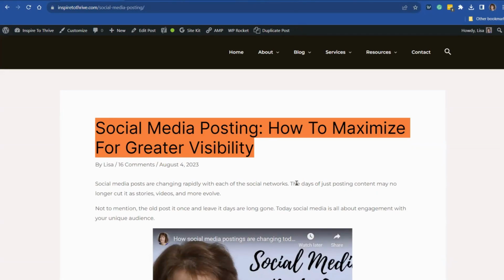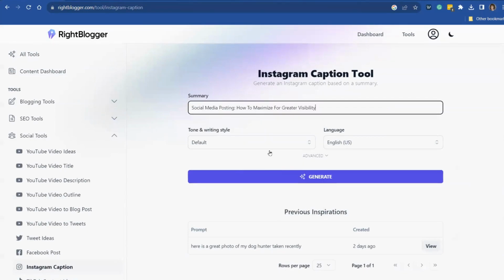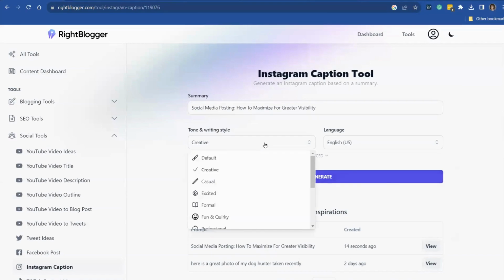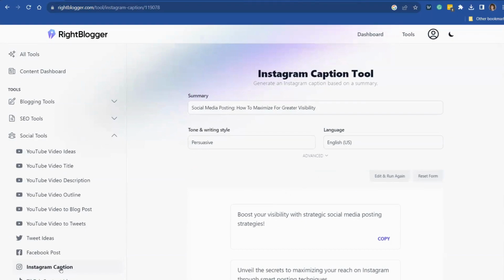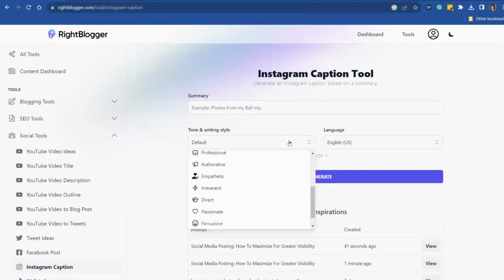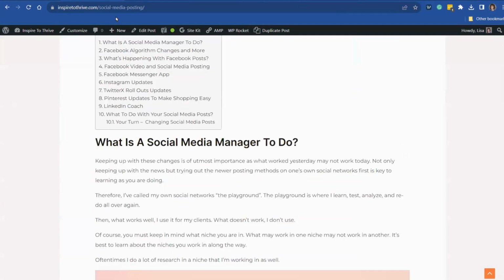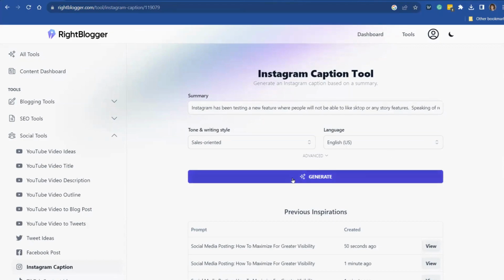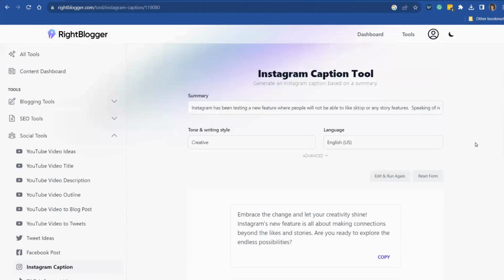Instagram Caption Generator: Get Better Captions in Seconds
Want to write scroll-stopping Instagram captions without spending hours brainstorming? In this quick tutorial, I show you exactly how to use a powerful Instagram caption generator to create engaging, on-brand captions in seconds.
You'll see:

How to choose the right tone (creative, persuasive, salesy, etc.)
Inputting your post details for tailored results
Editing, regenerating, and saving captions
Why this tool helps you post consistently and grow visibility

Perfect for bloggers, small business owners, coaches, and content creators who want to save time while sounding more professional and magnetic on Instagram.